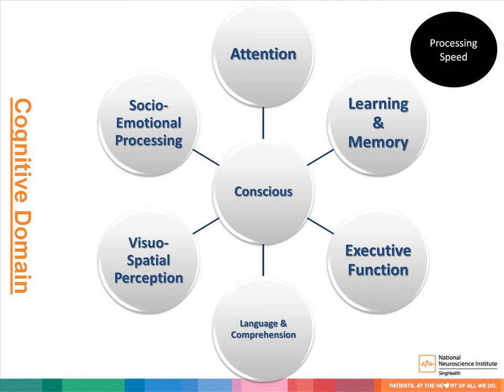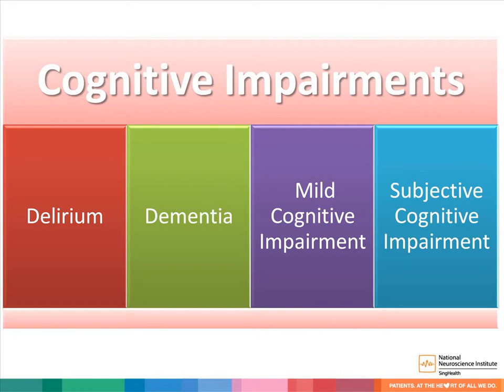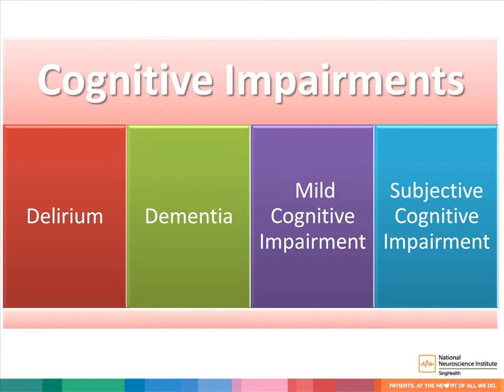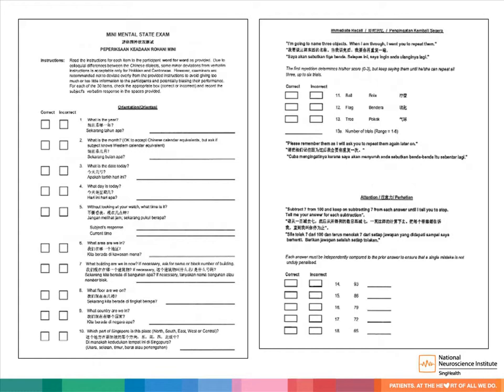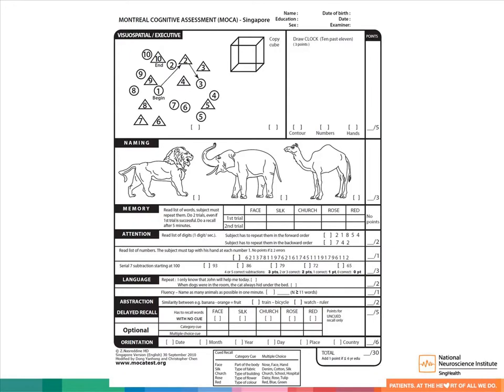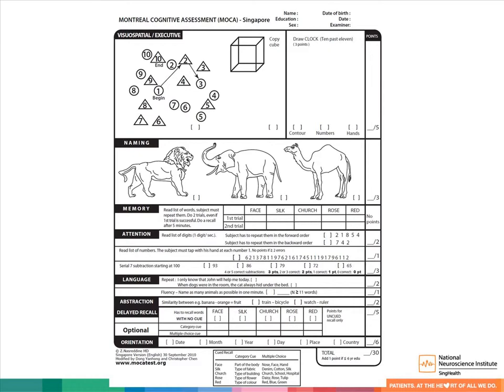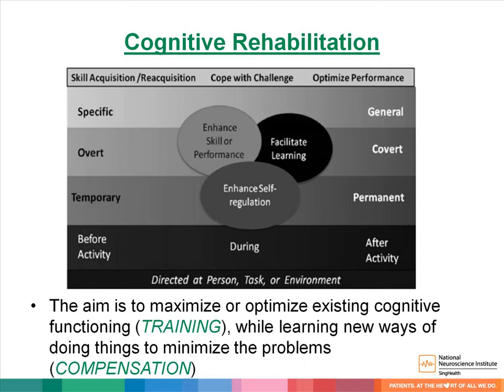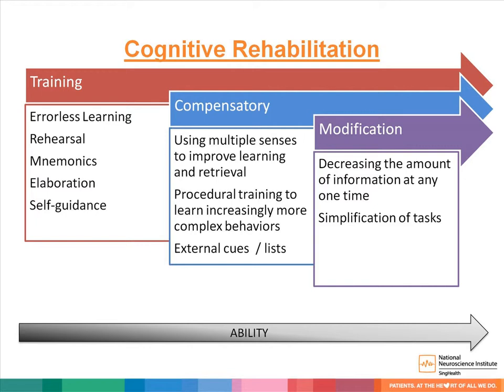Post stroke Cognitive Impairment-Screening and Management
This is a Learning in 10 voice annotated presentation (VAP) on Post stroke Cognitive Impairment-Screening and Management

Learning in 10 (LIT) Reviews is a collection of 10-minute, user-friendly video lectures covering topics in the United States Medical Licensing Exam (USMLE) Step 2CK examination. LIT Reviews can be used by medical students to supplement their lecture materials. LIT Reviews have been created by world-class clinical faculty and each video undergoes a peer-review process to ensure accuracy of information.